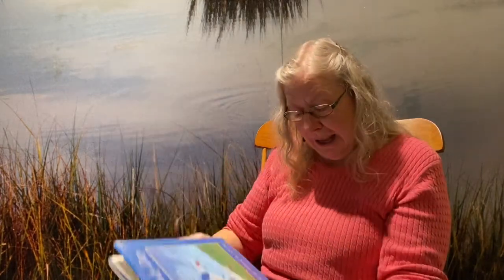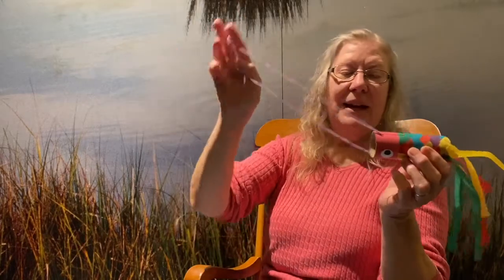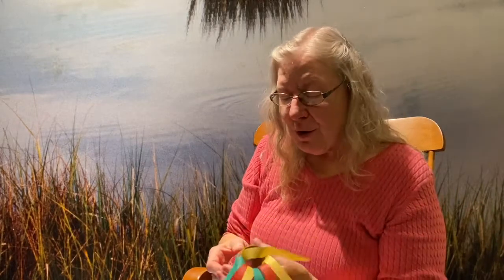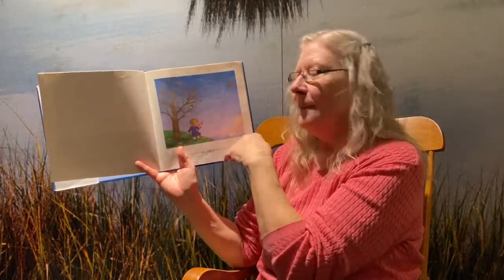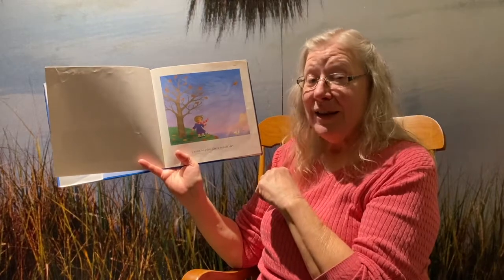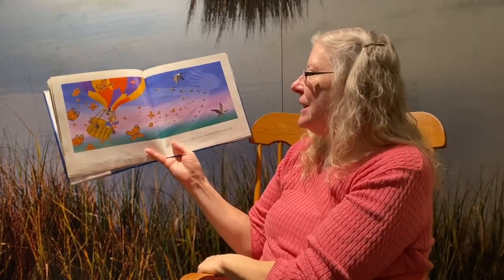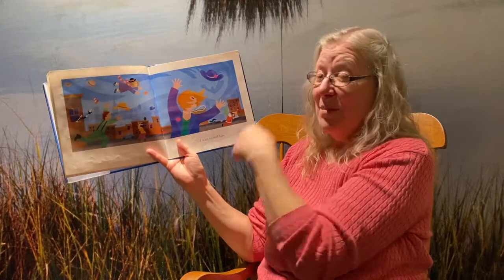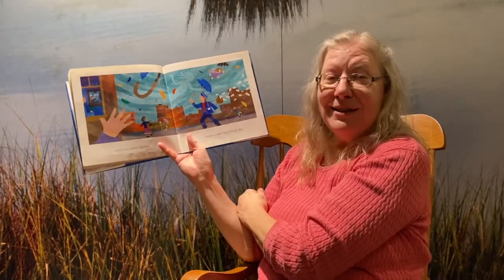Drop in Art Jr - "Like a Windy Day" by Frank Asch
Some days the wind just doesn’t know what to do. In the morning it can be so still that it seems like the wind is still sleeping but in a short time the wind might be blowing so hard it feels like it could blow your hat away.

Our story this week, “Like a Windy Day” by Frank Asch follows a young girl who wants to be like the wind in all of the different changes. The wind can be powerful, playful, stormy, or as gentle as a slight breeze.

For our craft this week we are going to transform a toilet paper roll into a beautiful Japanese Koi windsock that can blow in the wind. Come and join us for this twirly, breezy tale of the ever-changing wind and create your own Koi windsock.

Drop in Art Jr. is supported in part by a grant from the Susan K. Black Foundation.